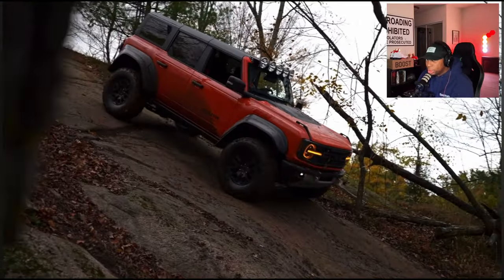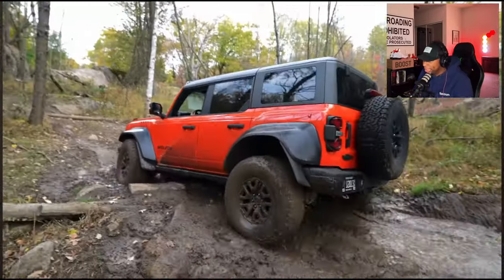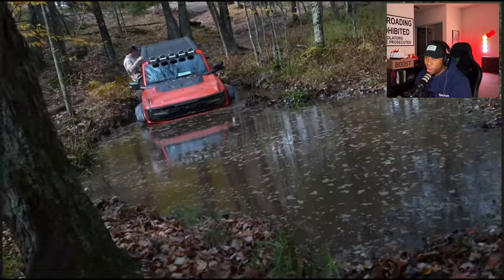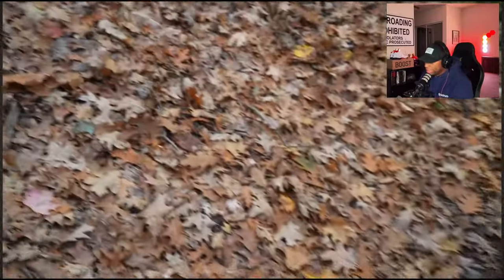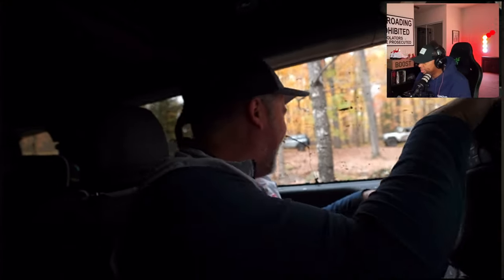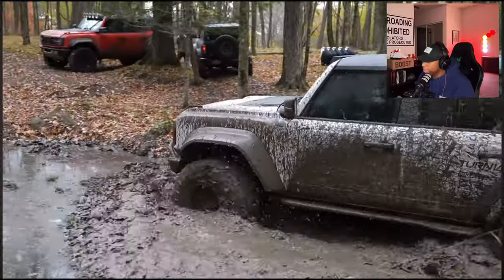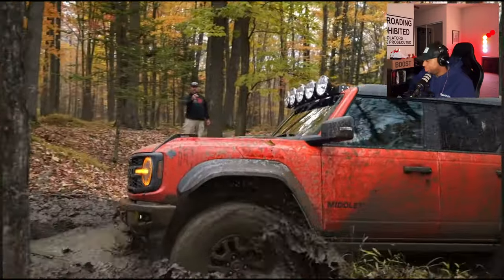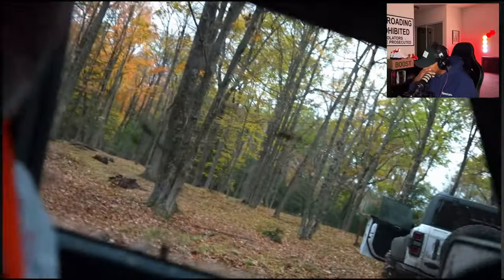KOOLKIDTRE REACTS TO DOES THE BRONCO RAPTOR SURVIVE THE TORTURE TEST?!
You never know what you going to see either offroading, reaction, or gaming but best believe you're going to be entertained.